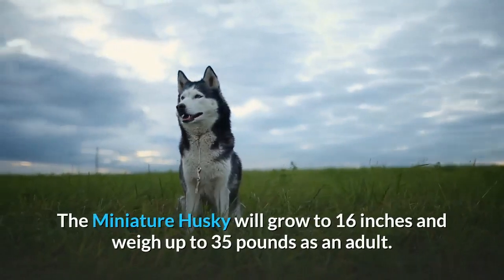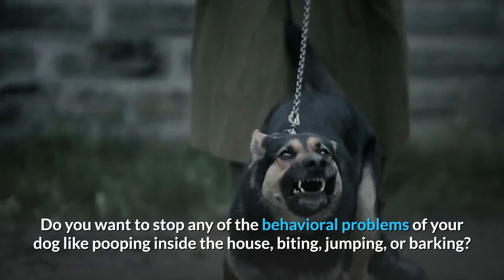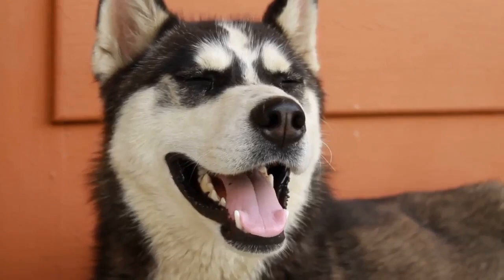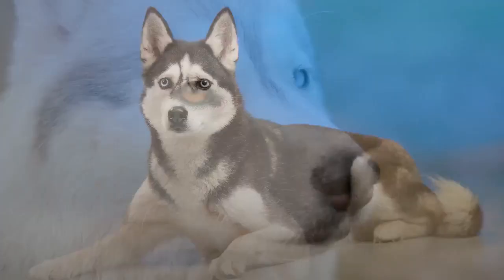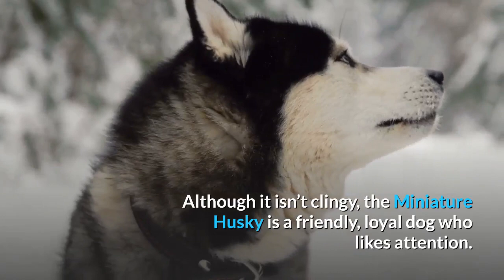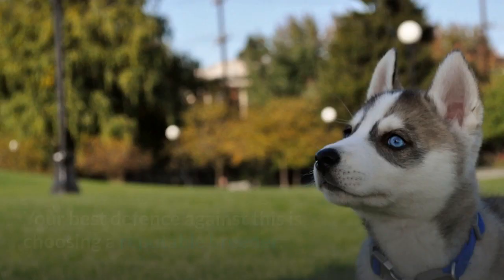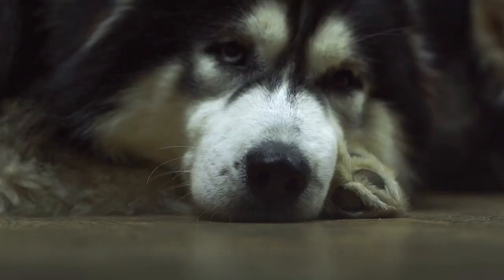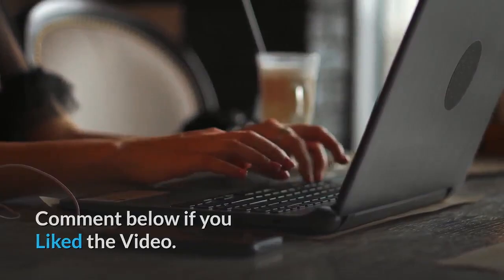Miniature Husky – Is This The Right Dog For Your Family?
The Miniature Husky will grow to 16 inches and weigh up to 35 pounds as an adult. So, their size is much smaller than the standard Siberian Husky.

But, the Miniature Siberian Husky personality should be the same as a regular Siberian Husky. They are active, playful, and outgoing dogs.

Unfortunately, there are some health issues to be aware of. Especially if your Mini Husky comes from a less reputable breeder.

So, let’s find out a little more about this small breed. From their appearance, and care, to how they are created.